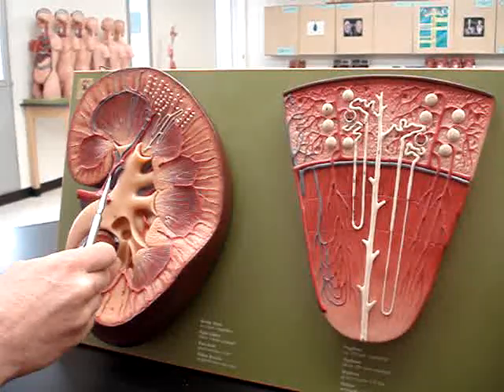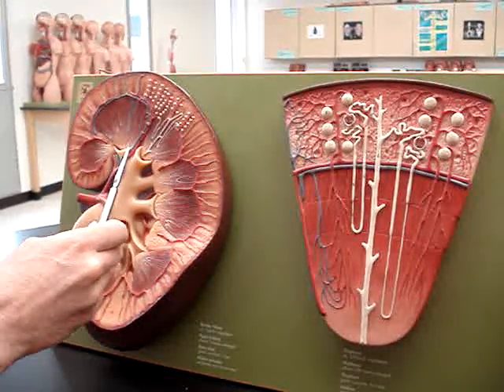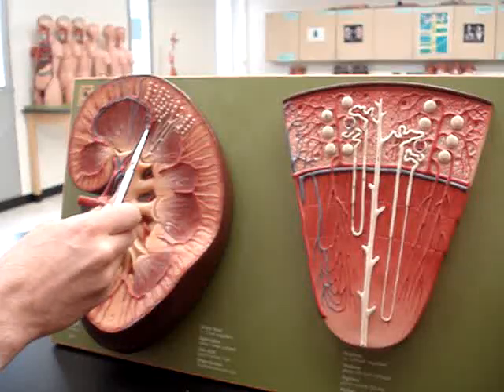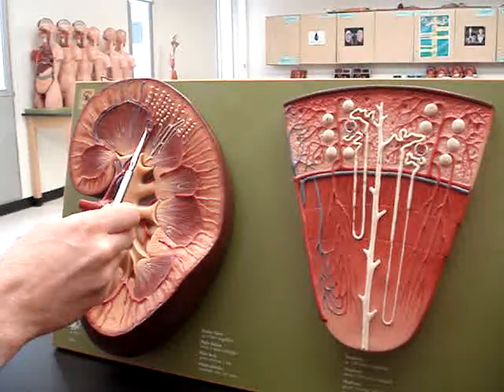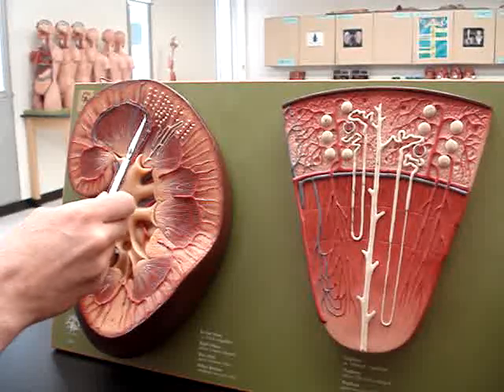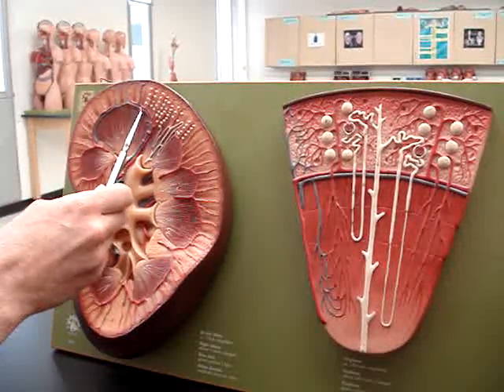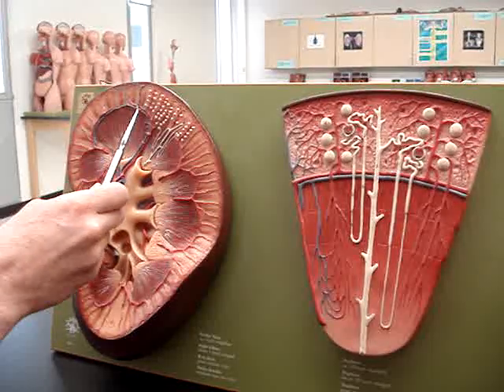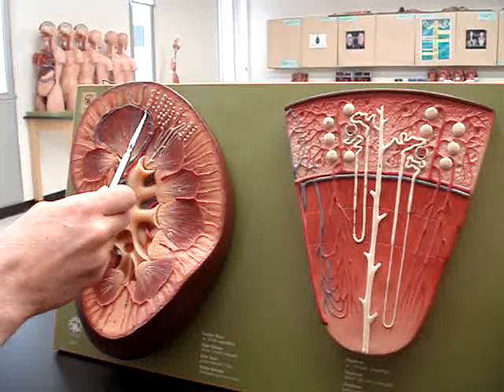Renal Blood Flow 1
BIO 234 Lab Unit III
A detailed description of blood flow through the kidney: